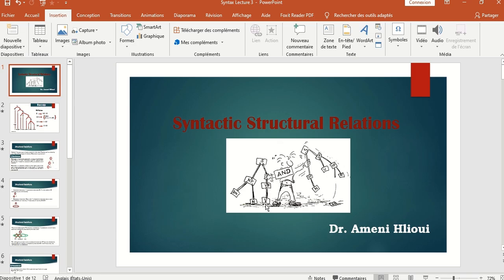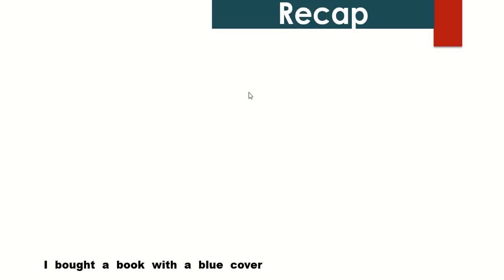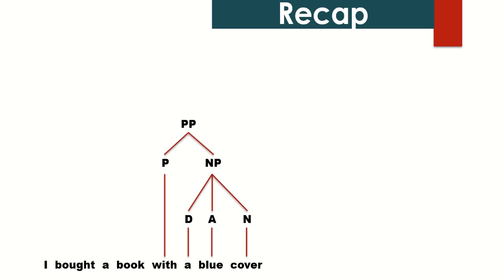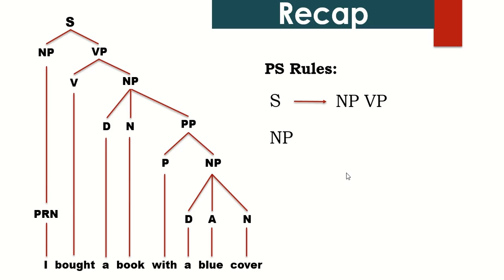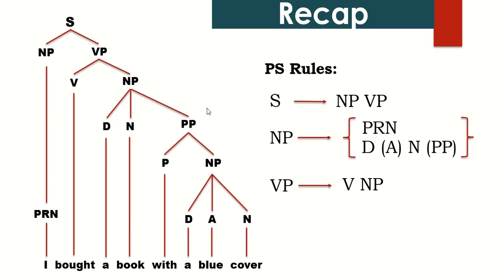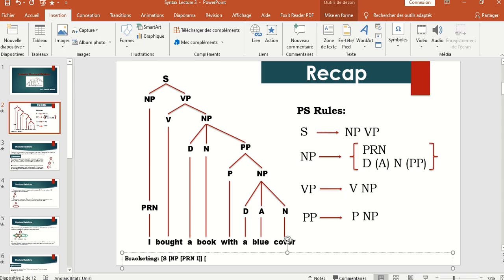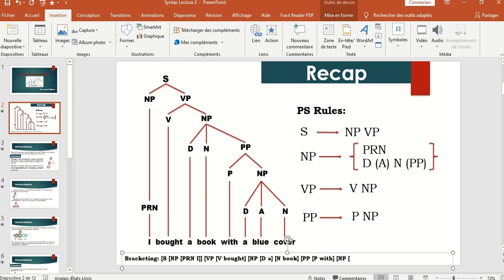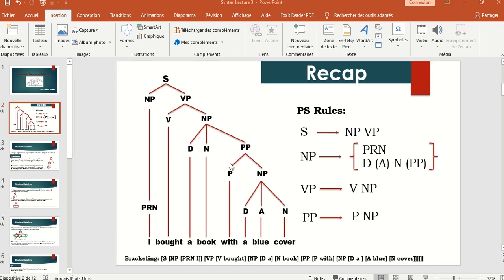Syntax Tree Diagram Drawing Tips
Syntax Tree Diagrams, Bracketing and PS-rules Revision